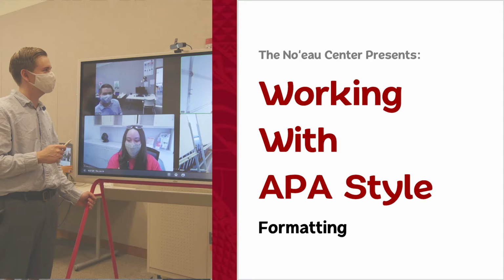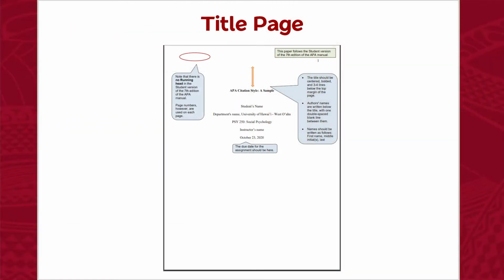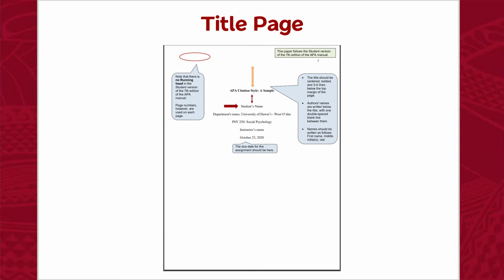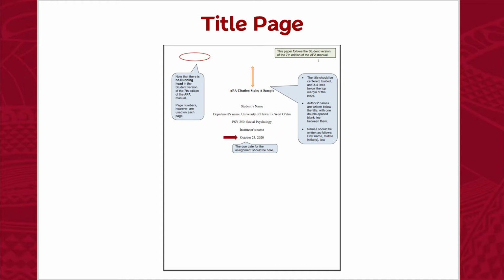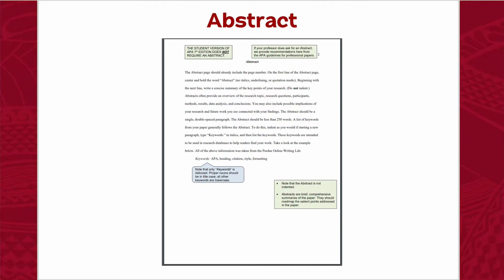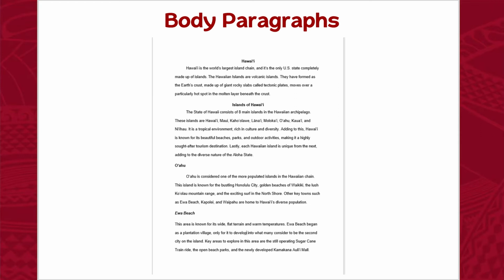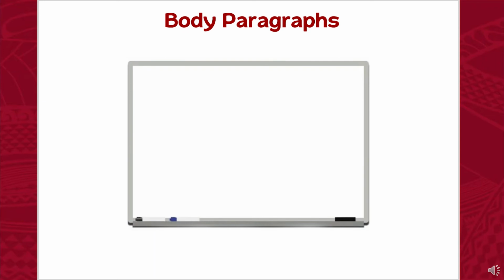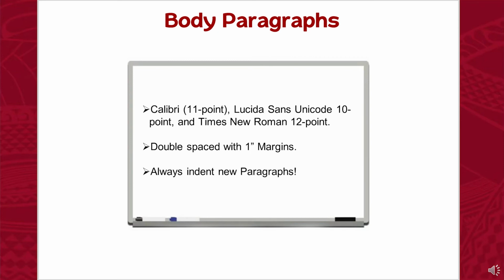APA Workshops Formatting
Click the timestamps below to quickly access key sections of the video:
0:00 Intro
0:14 Overview
0:53 Formatting a Title Page
1:52 Formatting an Abstract
3:03 Formatting a Paragraph
5:06 Closing